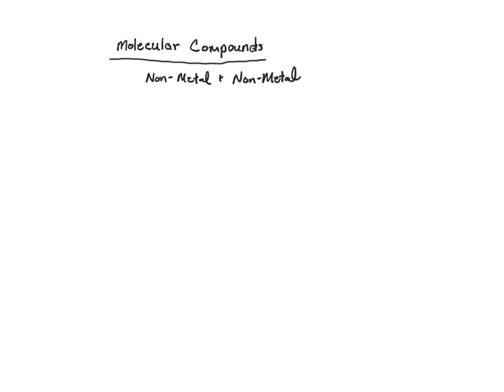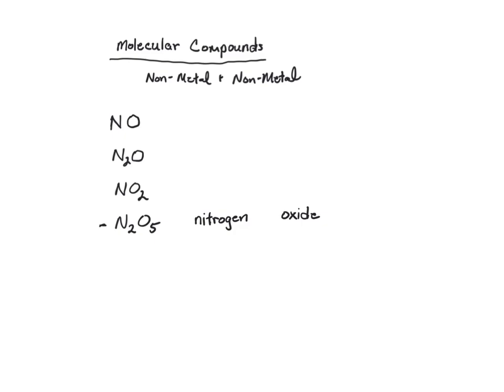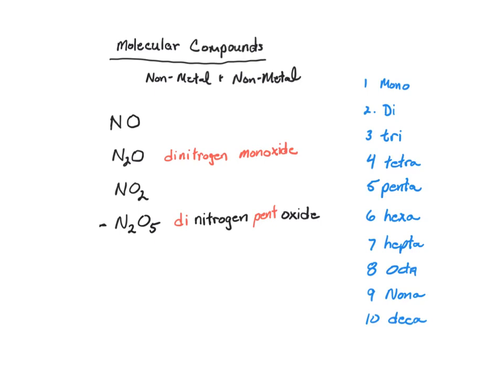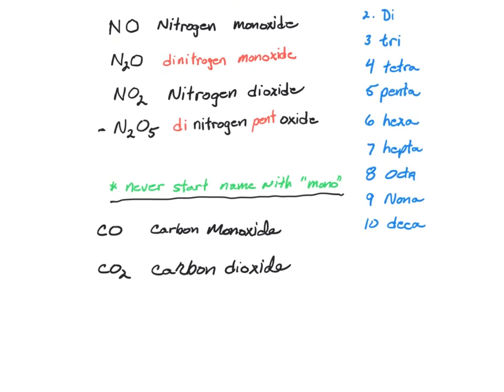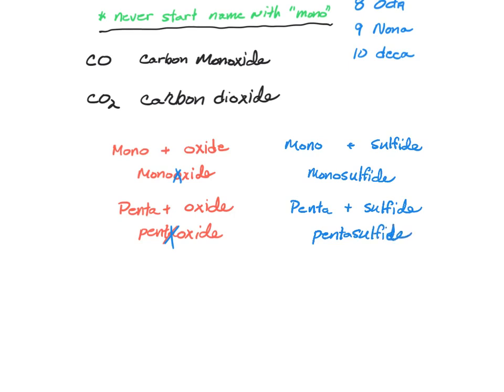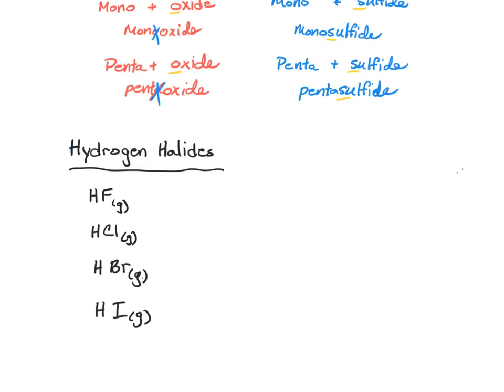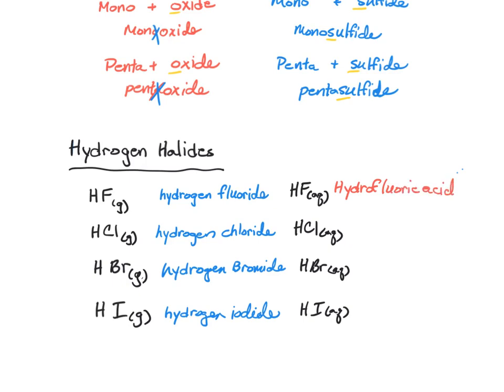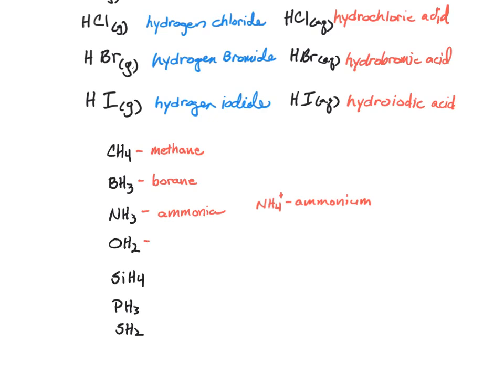CHEM 101 Chapter 2 Part 6